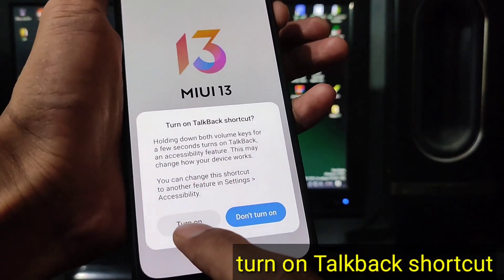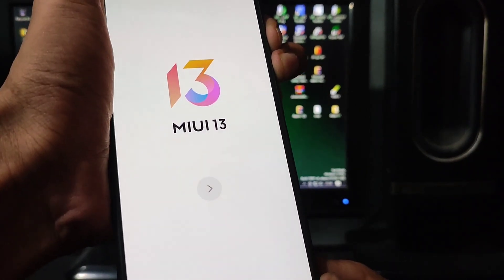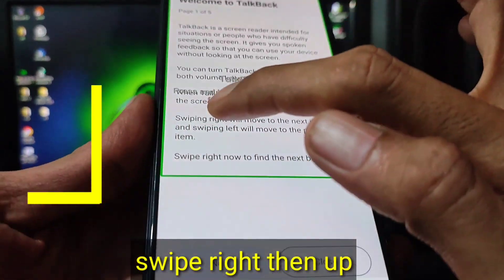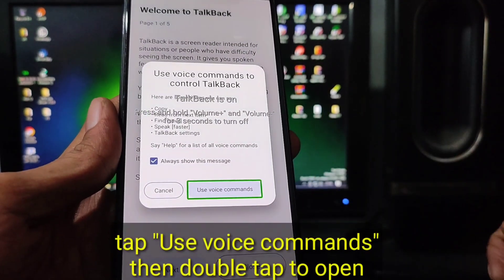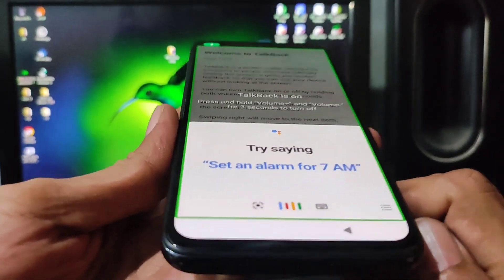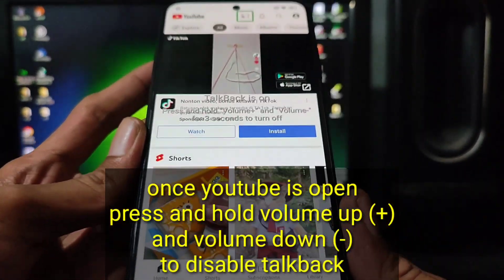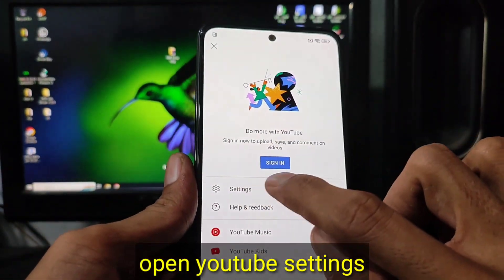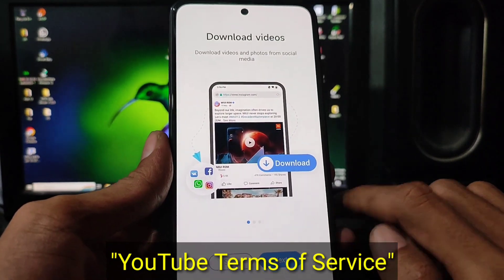Frp Bypass Poco M5s MIUI 13 without PC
Bypass google account Poco M5s MIUI 13 without PC.

This tutorial tested on Poco M5s MIUI 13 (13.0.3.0),Android version 12
Security update 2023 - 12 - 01